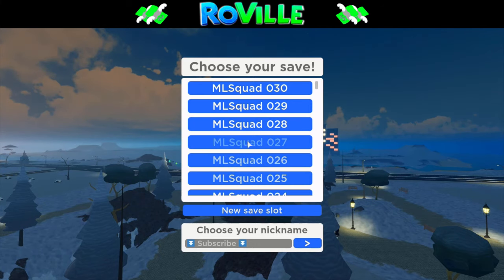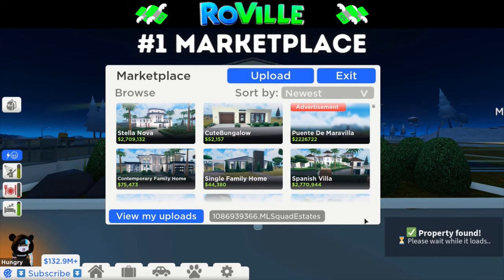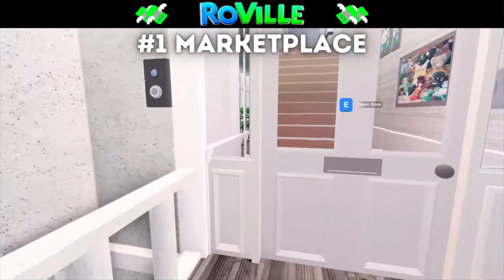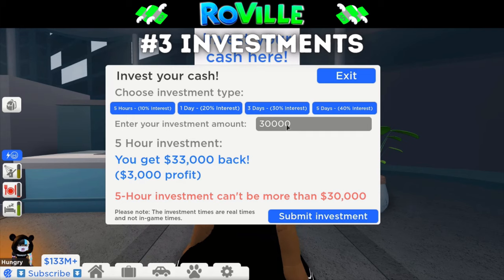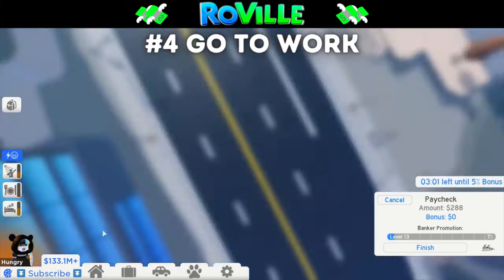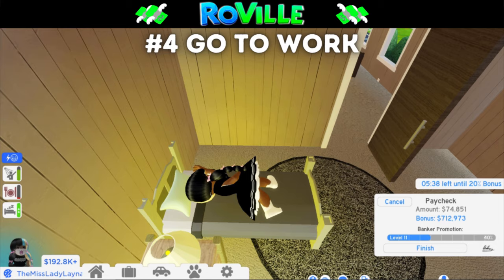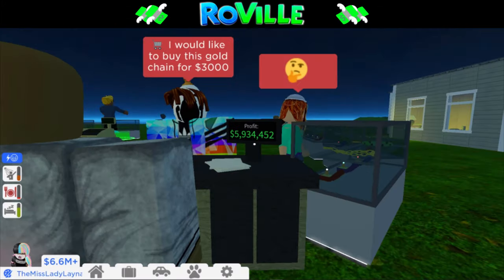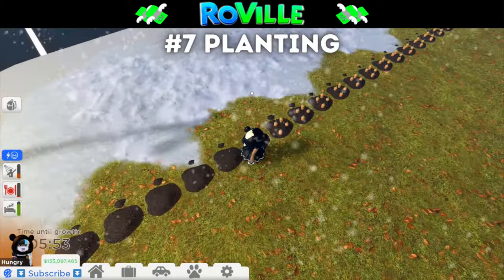How To 🔎 Make Money Quickly In RoVille!! 💰 || RoVille Tips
Roblox || Need more money in RoVille?! Here are 7 tips and a bonus tip on how to make money Quickly in RoVille!

Need RoVille House Codes?! Look no further - We are on a mission to find the Best Of RoVille! Come along on this journey to tour the best on the market with us!

Like what we are doing and want more content like this?
Consider donating to one of our sites below!